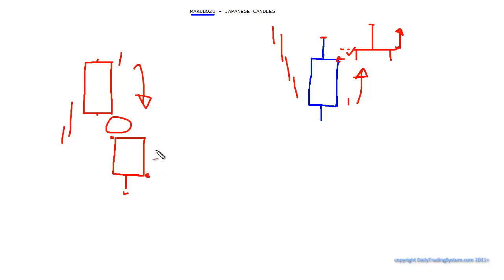Marubozu Close Cut Formation - Candlestick Pattern Analysis - [Elite Day Trading Academy]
[Elite Day Trading Academy] How to use the Marubozu Close Cut Formation - Candlestick Pattern Analysis